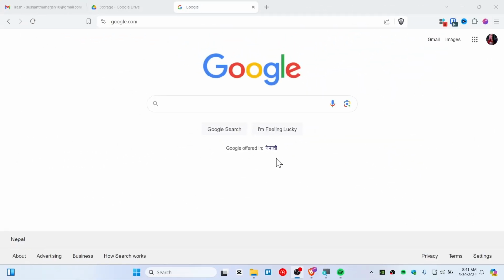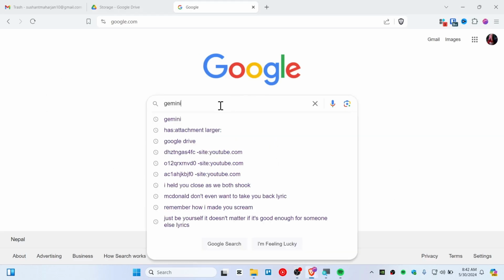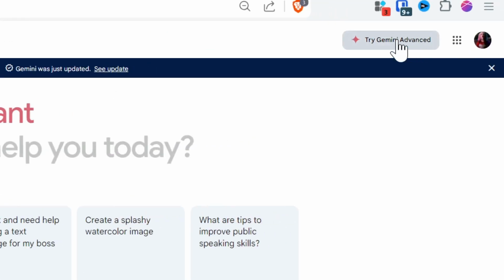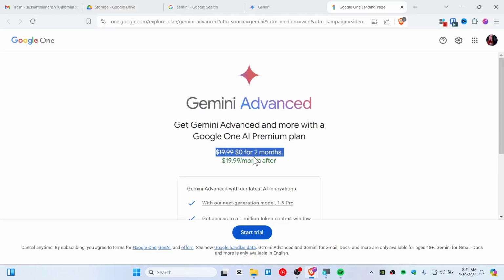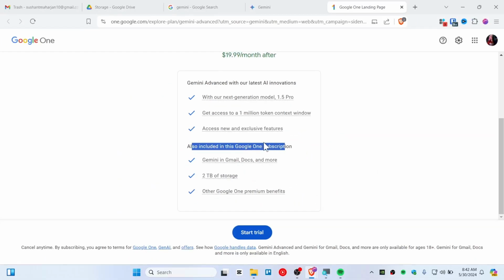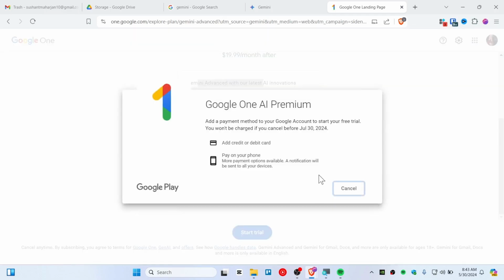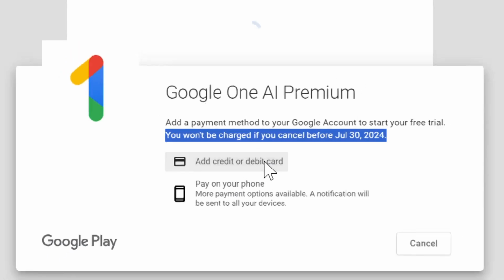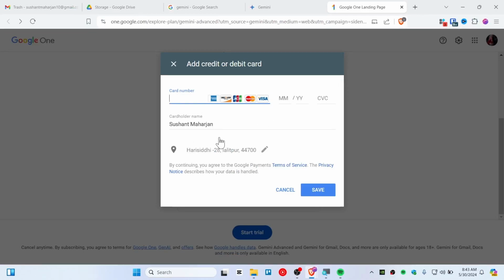How To Get 2tb Free Cloud Storage on Google Drive